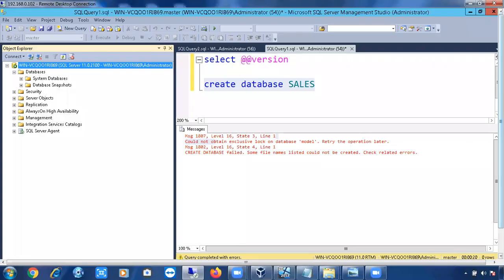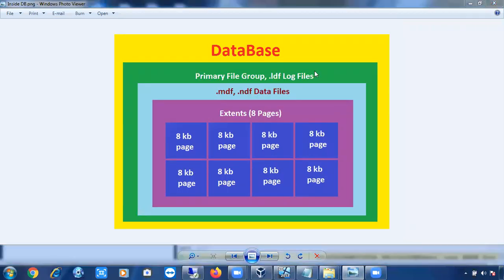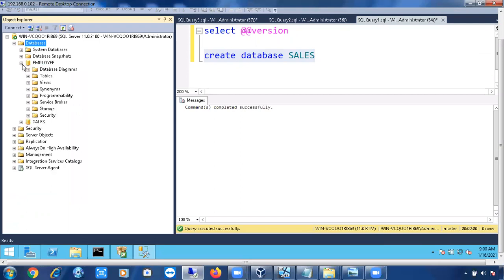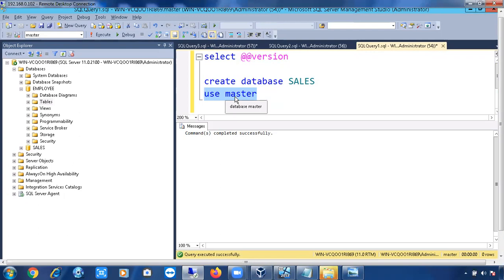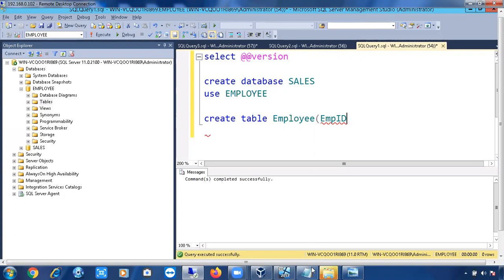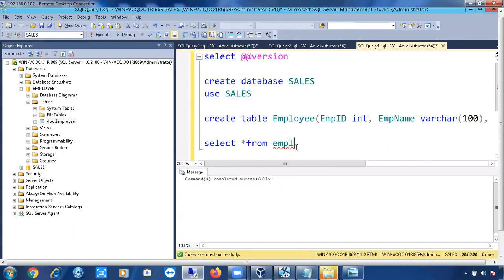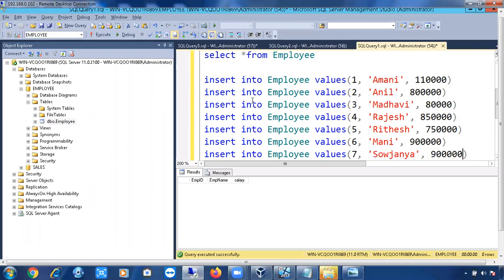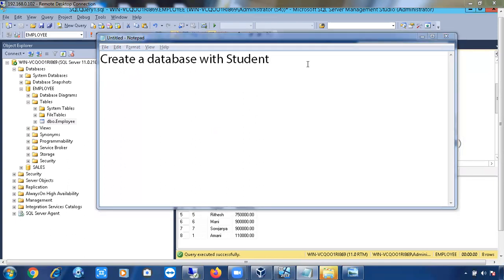BASICS OF T -SQL QUERIES.